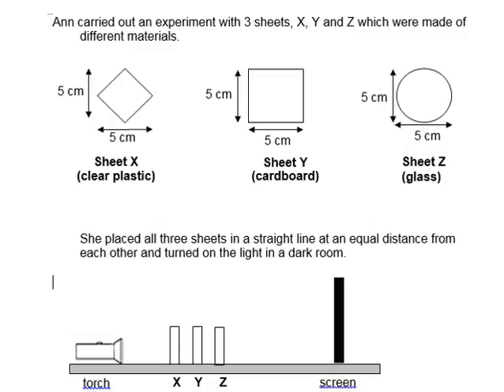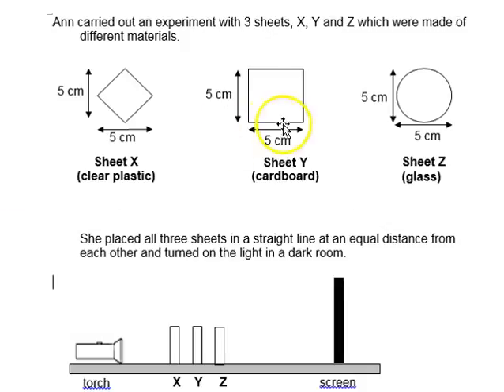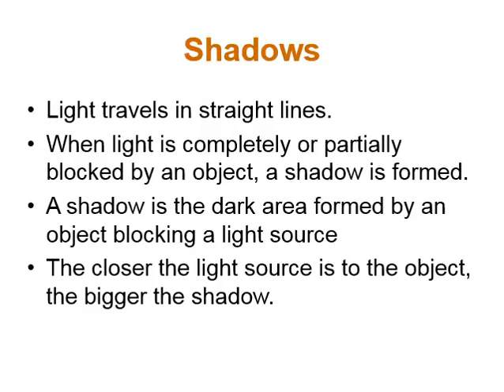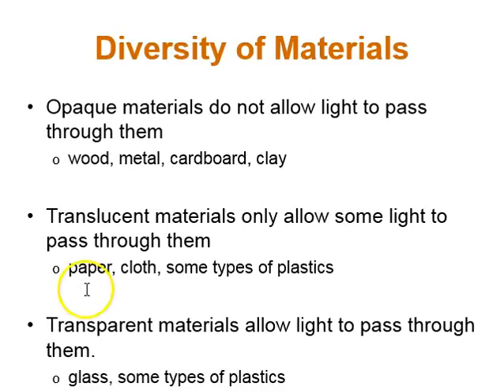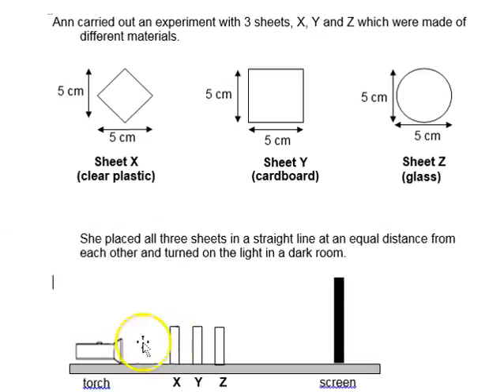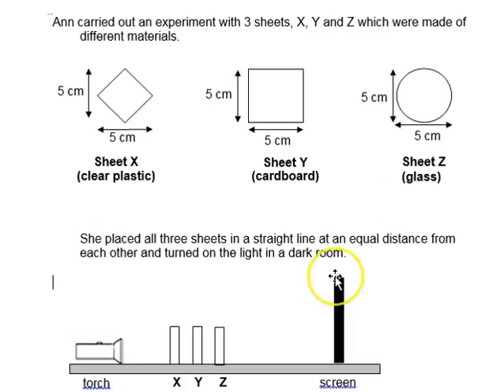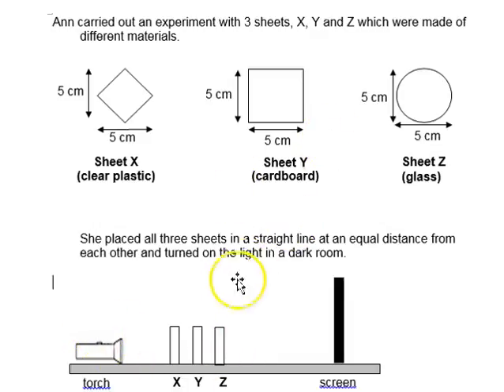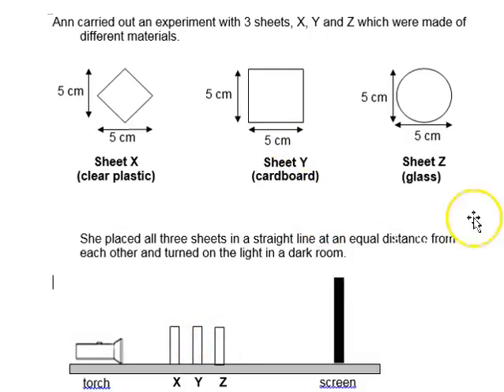Energy - Physical Science (Light)